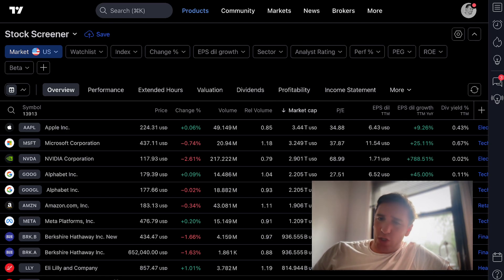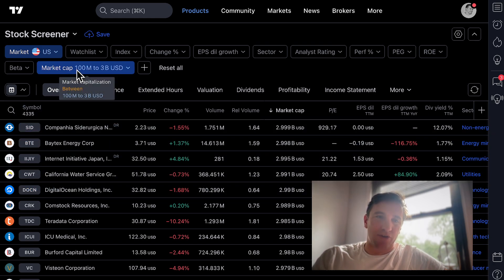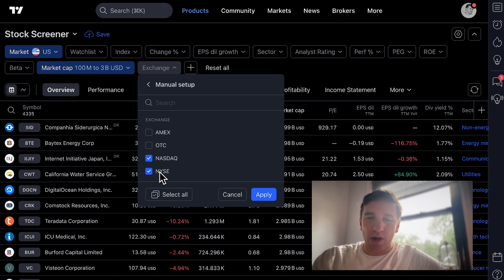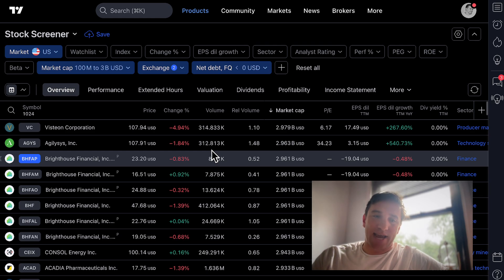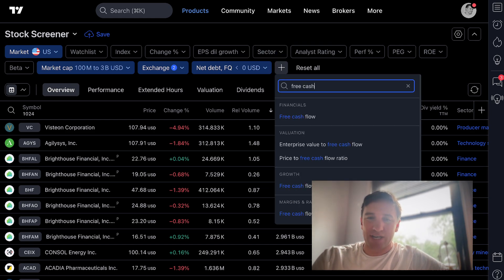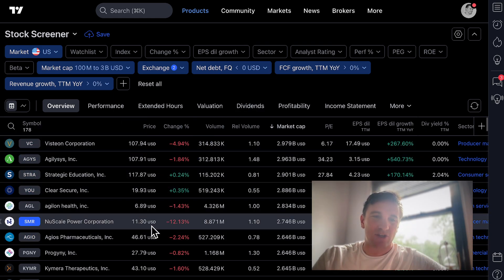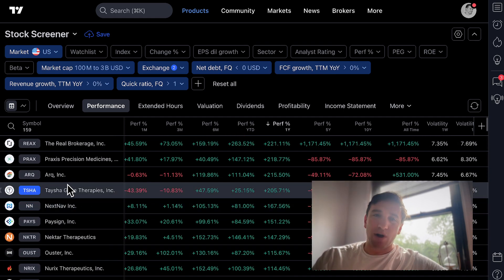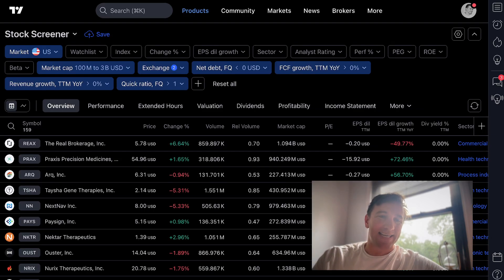How I Screen for Small Cap Stocks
Hey everyone! In today's video, I'm going to show you how to create an awesome small-cap screen on TradingView. Whether you're just getting started in trading or you're already a pro, this tutorial is perfect for anyone looking to find those hidden gem stocks in the small-cap market. 💎📊

We'll walk through the step-by-step process of setting up your screen, selecting the right filters, and customizing it to suit your trading style. Plus, I'll share some tips and tricks on what to look for in small-cap stocks to maximize your gains. 💰🔥

If you have any questions or need further clarification, drop them in the comments below – I got you! 🙌

🎥 Chapters:
0:00 - Intro
1:30 - Why Small-Cap Stocks?
3:45 - Setting Up Your TradingView Screen
6:15 - Choosing the Right Filters
10:00 - Customizing Your Screen
12:30 - Pro Tips for Finding Winning Small-Caps
15:00 - Wrap-Up